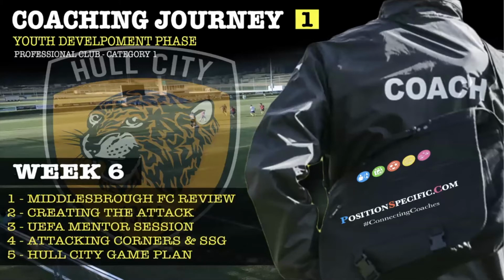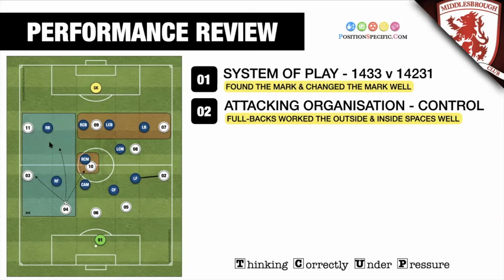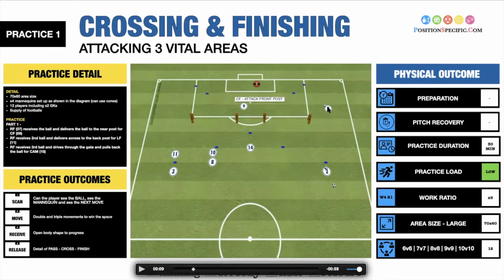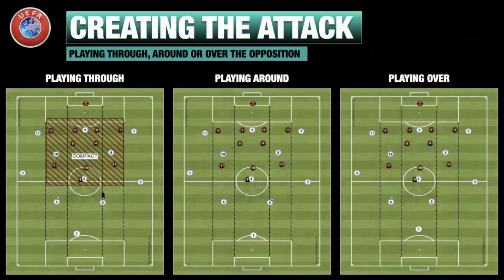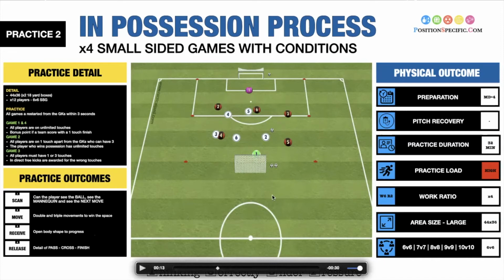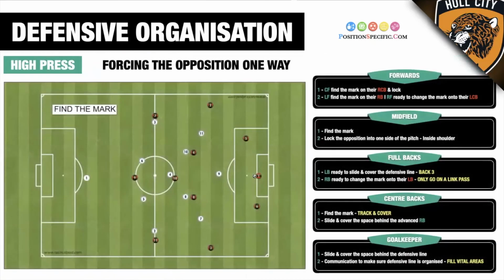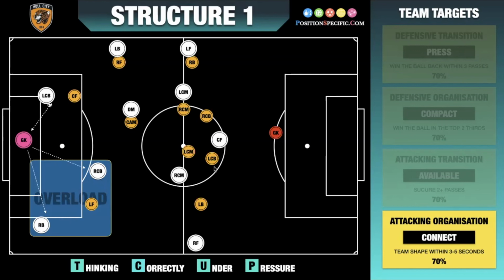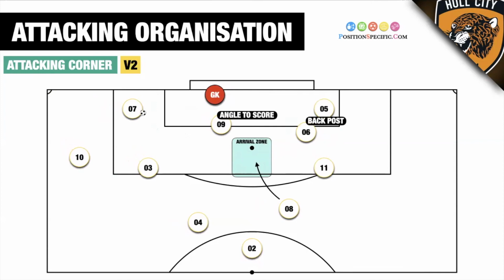JOURNEY 1 | WEEK 6 | PREPARING FOR HULL CITY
Welcome to our new project, the COACHING JOURNEY #1. In this journey we will follow a coach who works in the Youth Development Phase at a professional football club, category 1 status.

Throughout the journey we will get the opportunity to see the following:

- Individual training plans focused around the individual player
- Full insight into a teams identity/game model
- Weekly plans and practices
- Match day preparation and reviews

We hope you are as excited as we are for this opportunity, please don't hesitate to ask questions but understood that the coach works for a professional football club and may have to keep certain things disclosed.

LATEST BOOKS